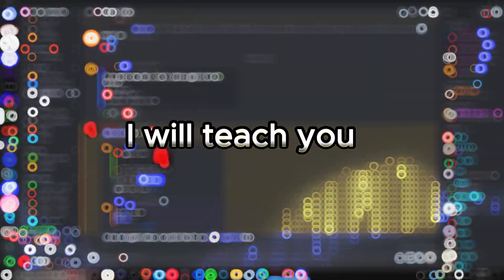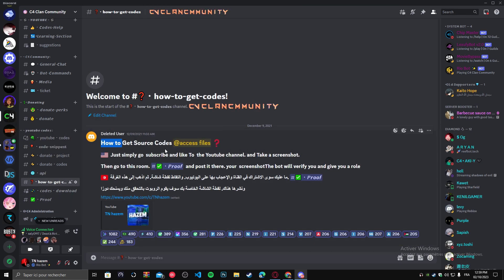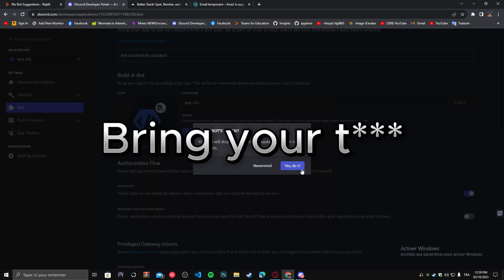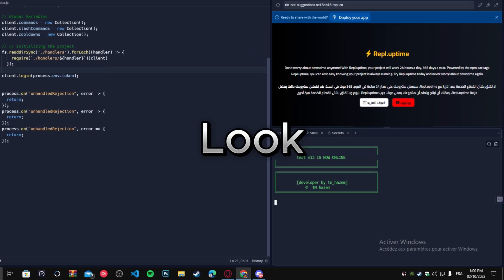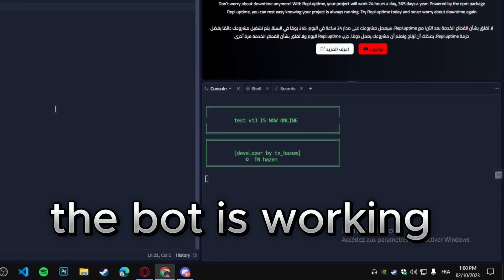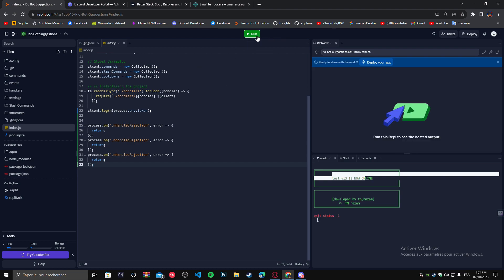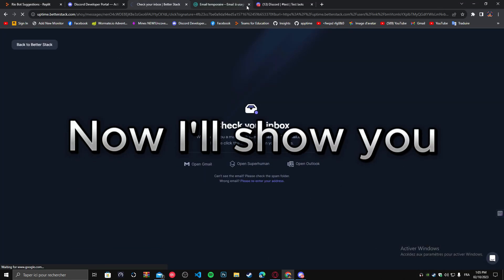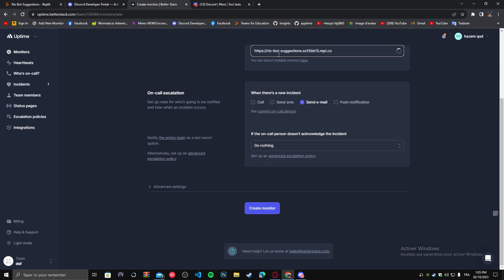how to make Suggestions bot with buttons no coding in 3 minutes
join server discord to get code